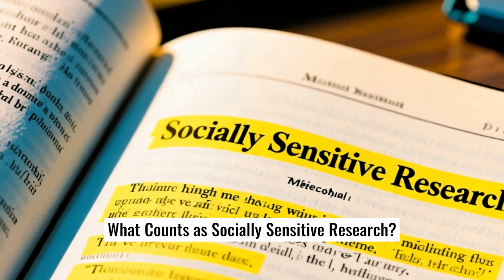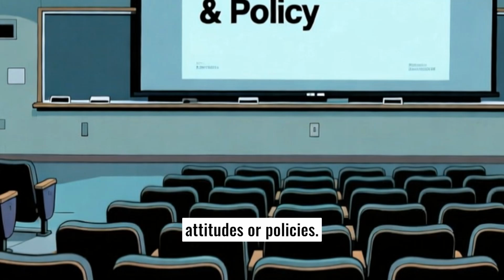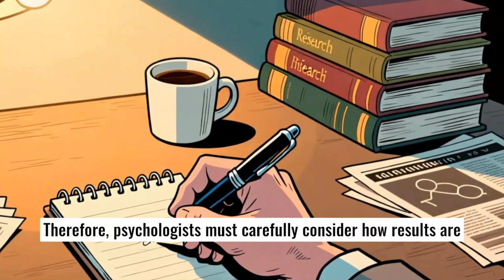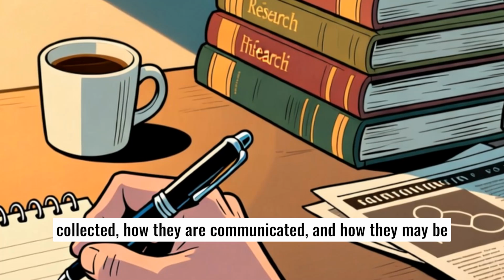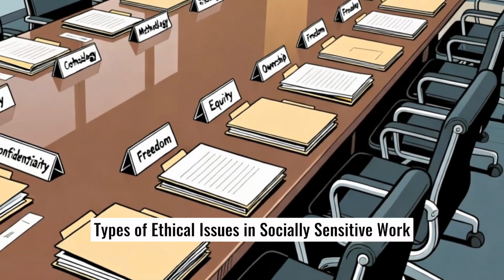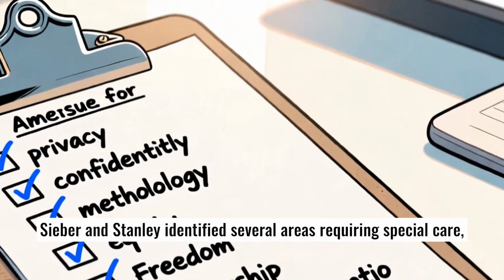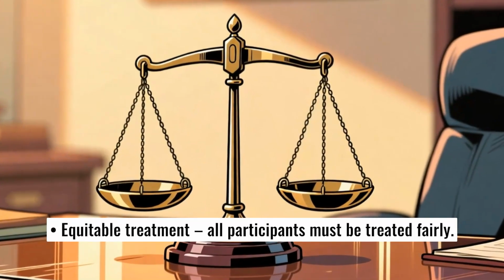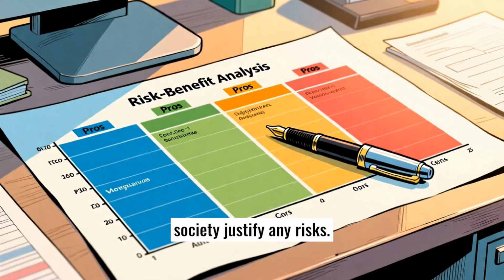Ethics and Ethical Issues in Psychology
This narrative explores the ethical implications of socially sensitive research in psychology, highlighting the potential risks of misinterpretation and misuse of findings. It discusses the ethical considerations throughout the research process, including the treatment of participants, confidentiality, and the impact of research on public attitudes. The text emphasizes the need for psychologists to engage responsibly with sensitive topics and communicate their findings accurately to avoid reinforcing stereotypes or discrimination.